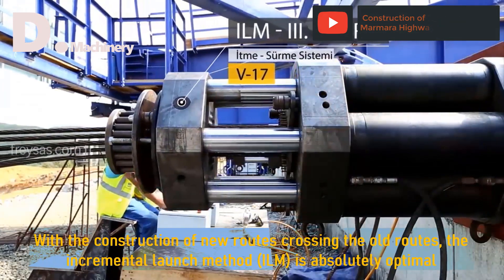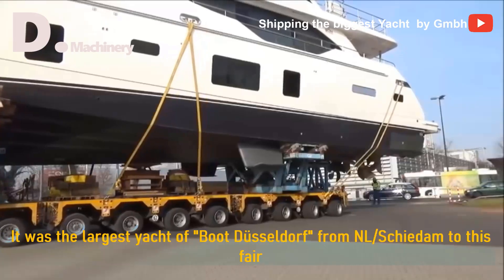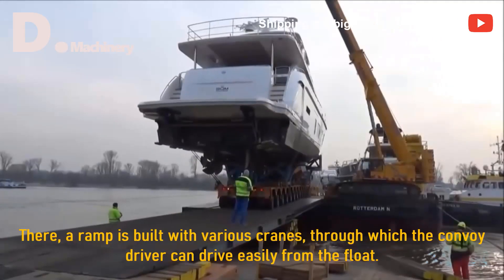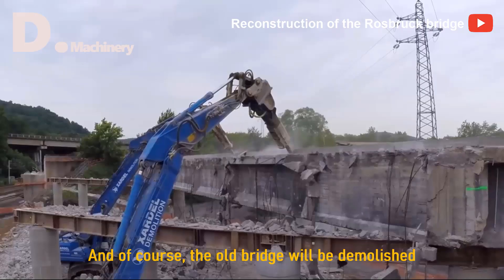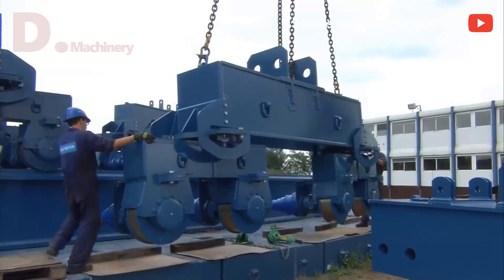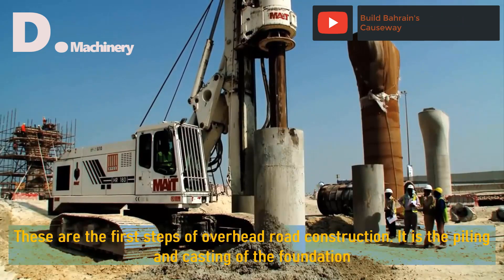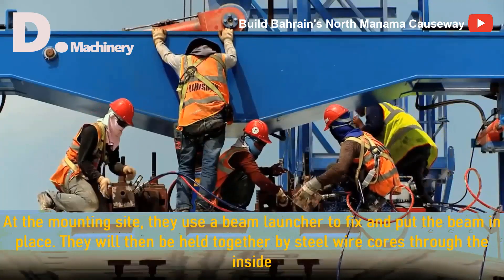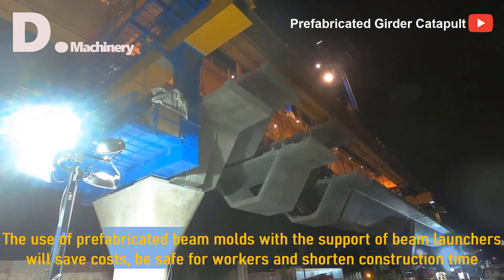Amazing Biggest Construction Bridge Modern Install Operator, Fastest Heavy Equipment Machine Working